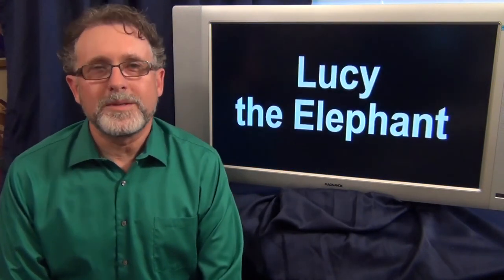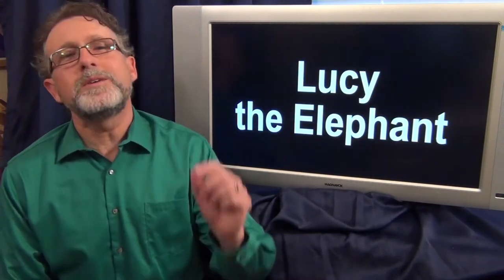Lucy the Elephant and other bizarre roadside attractions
Remember those weird attractions we used to visit on those family vacations? Enjoy these History Highlights.